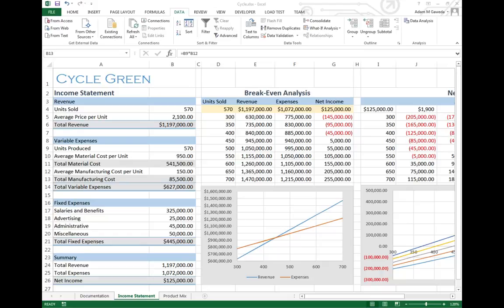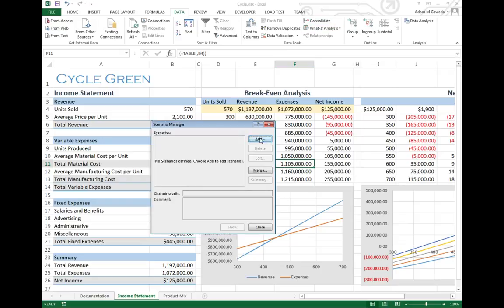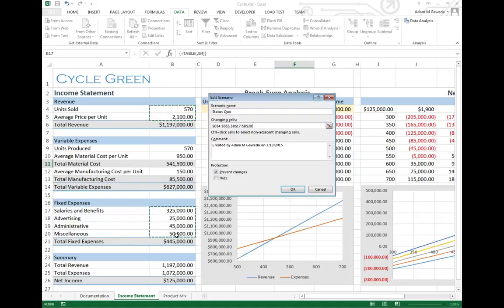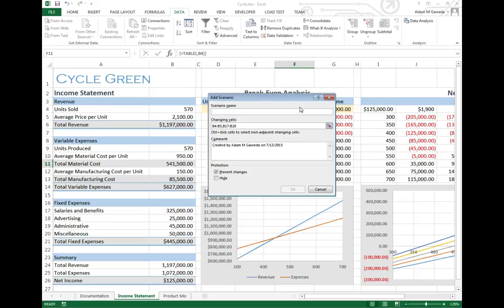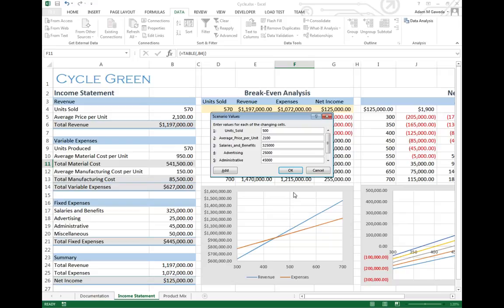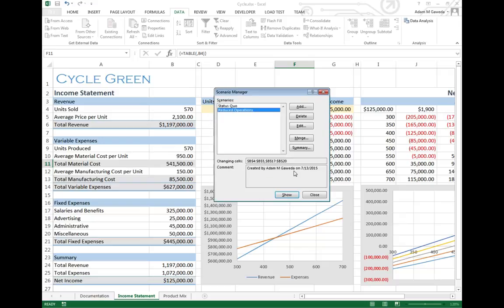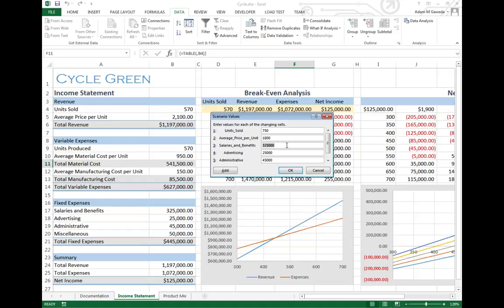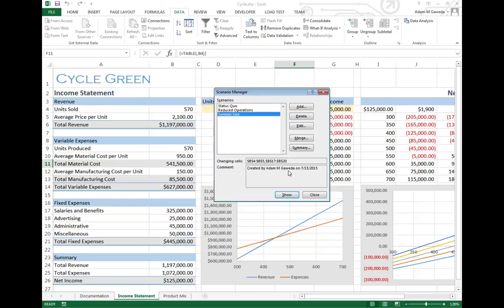Developing Scenarios with the Scenario Manager in Excel